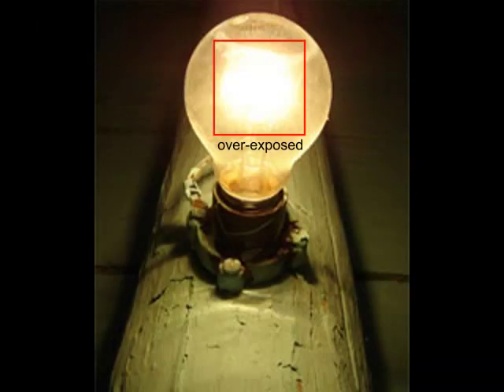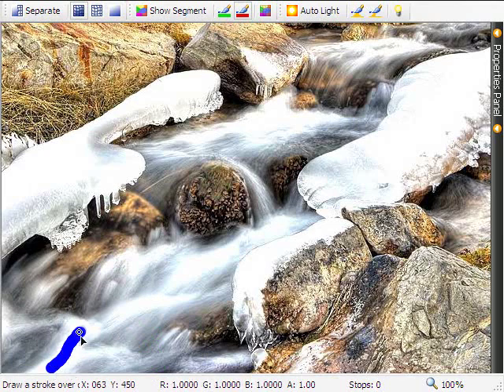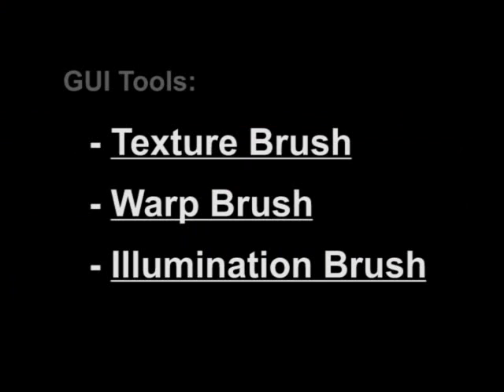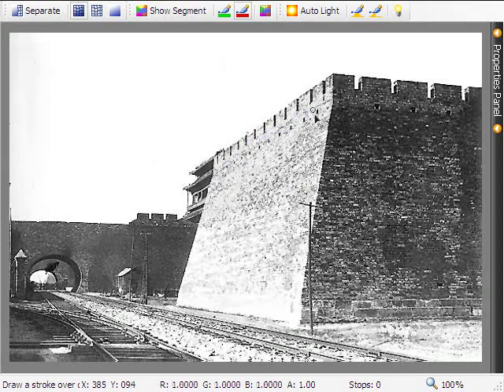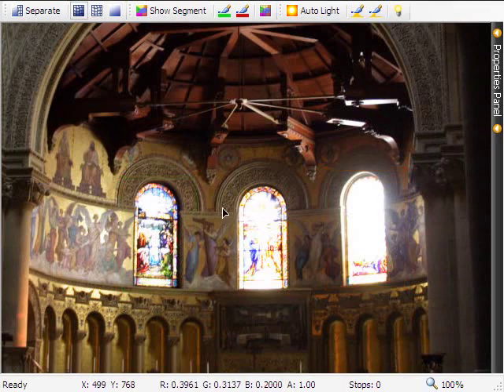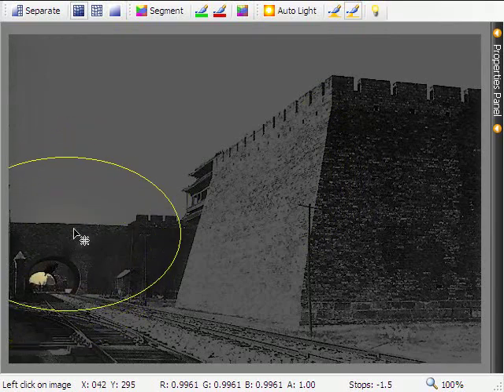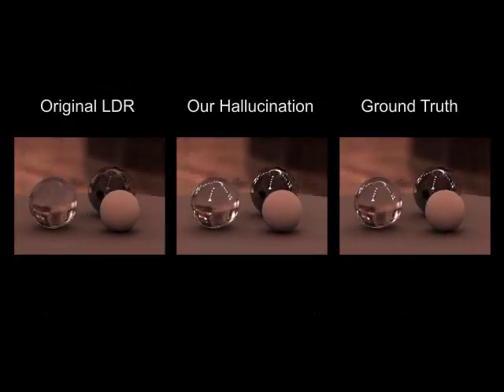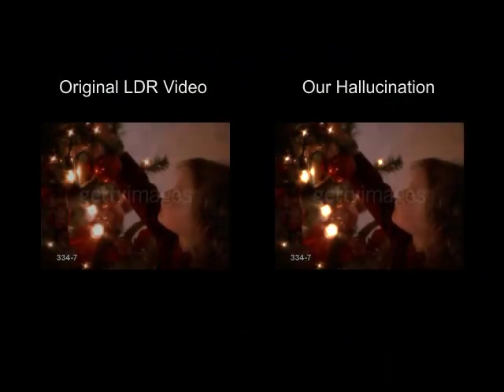High Dynamic Range Image Hallucination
We provide a user-friendly, interactive tool to hallucinate an HDR image from a single LDR input. The technique strives for visually pleasing results, not precise reconstruction, which is usually impossible. (This video is the "official" version)